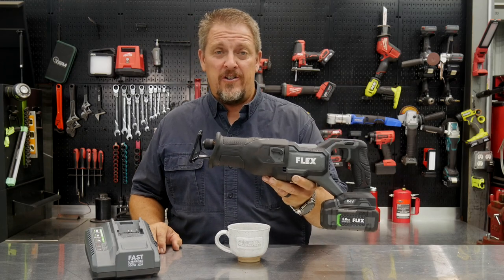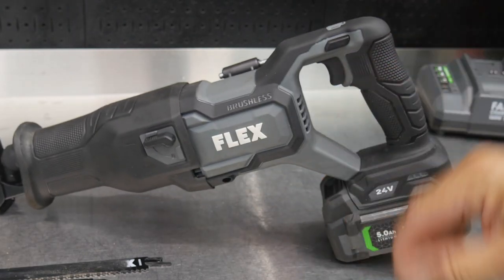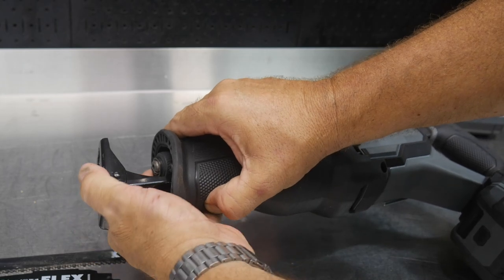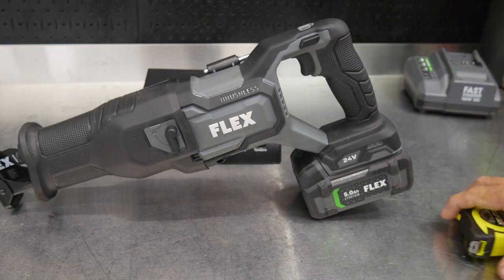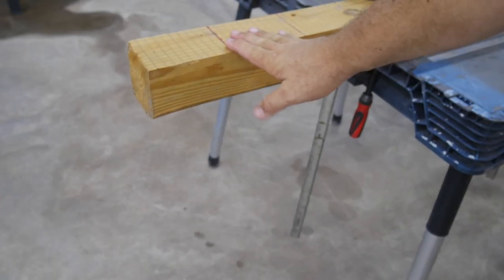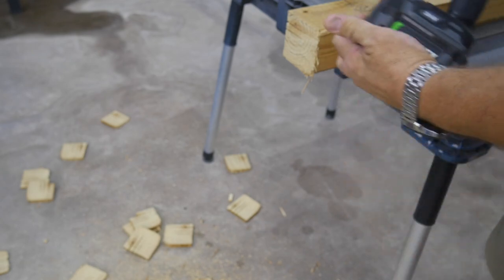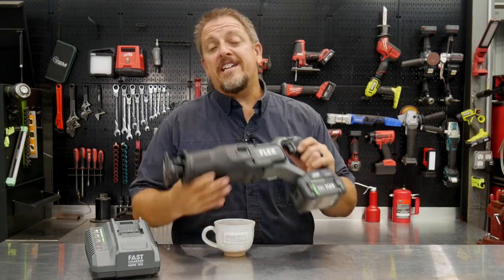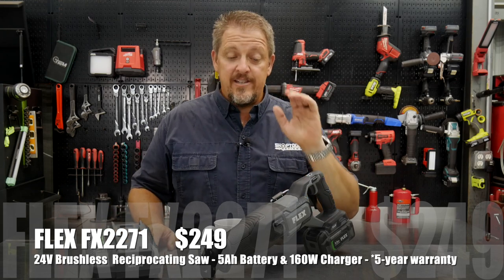FLEX FX2271 24V Brushless Recip Saw Review [1 BATT 50 4x4 CUTS]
More Power and Less Vibration! The new FLEX 24-volt Brushless Recip Saw has the power to cut through just about anything, and it does it without shaking your teeth out. The new sensorless brushless motor moves the sensors away from the motor, so more room is saved where the motor resides. FLEX claims that the FX2271 recip saw will cut 50 cuts in 4x4 lumber with just one 5Ah battery. With a claim like that, we had to put it to the test. And that's exactly what we did.
You can get the FLEX 24-volt Brushless Reciprocating Saw from Lowes for just $249, and this includes the FLEX FX2271 saw, 160W charger, and the 5Ah battery.